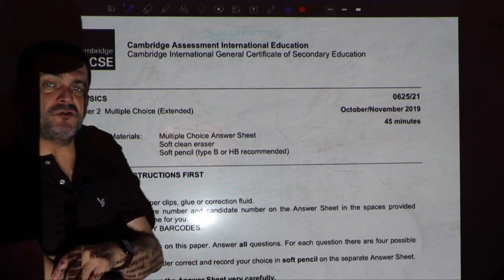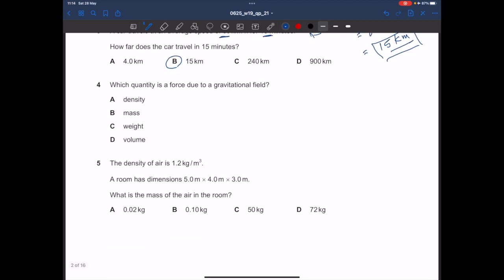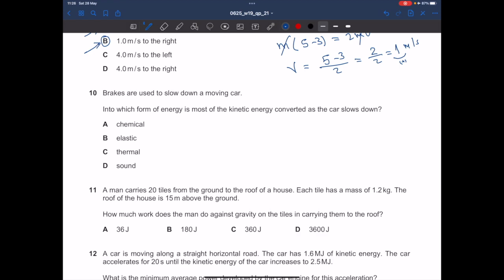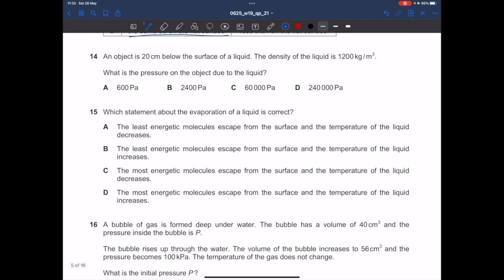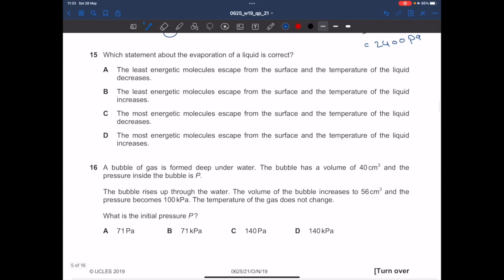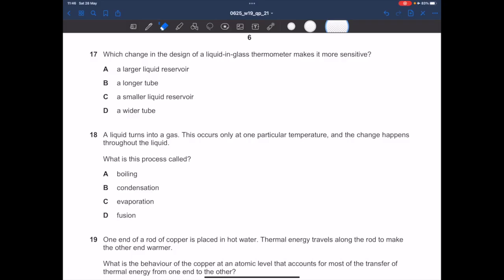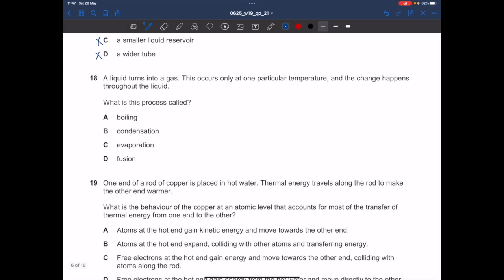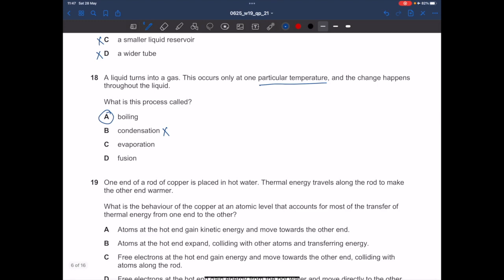0625/O/N/2019/21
In this video, I will solve paper 0625/O/N/2019/21 with an explanation for each question.
This is only part one Q(1 - 20), Part two could be uploaded in a few days.
In part two we could take a look together at the examiner's report.
If you have any concerns, please write a comment.